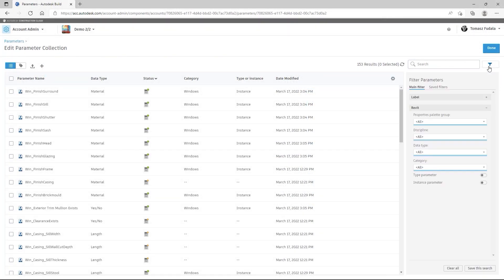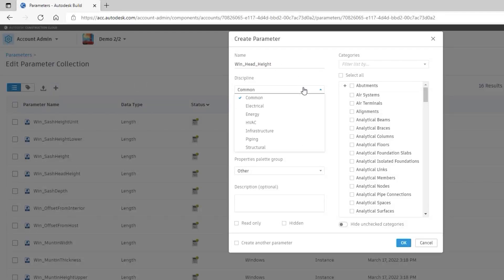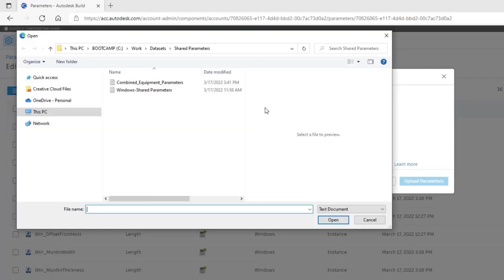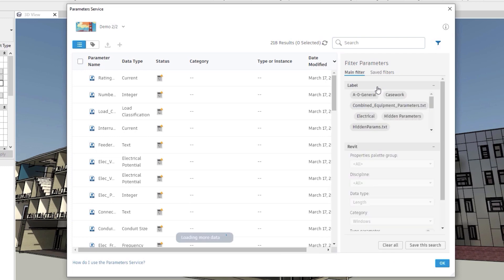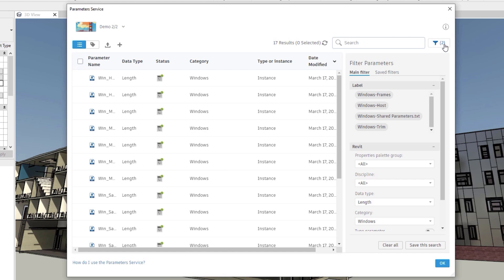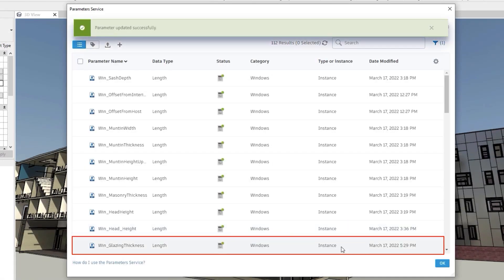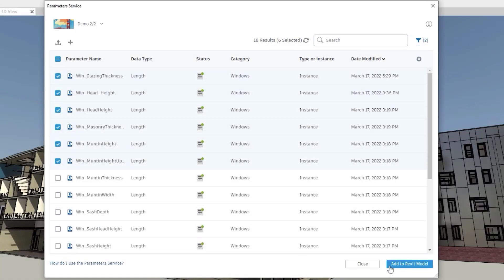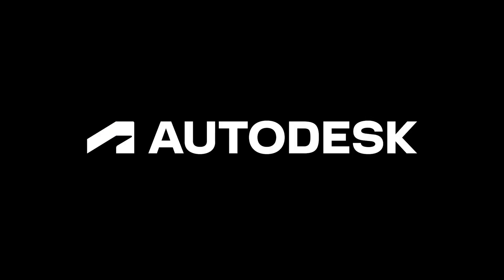Revit 2023: Parameters Service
Manage your parameters library more efficiently across projects and locations using the Parameters Service with Revit and the Autodesk Construction Cloud